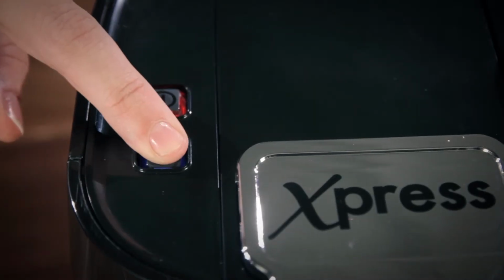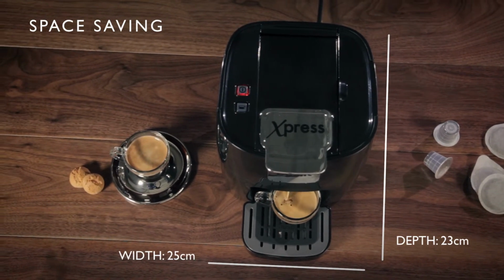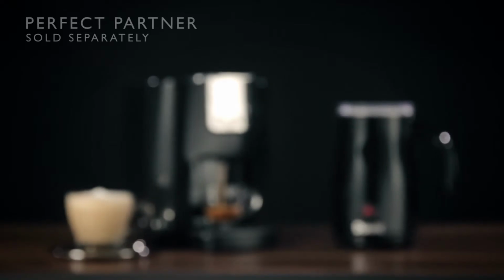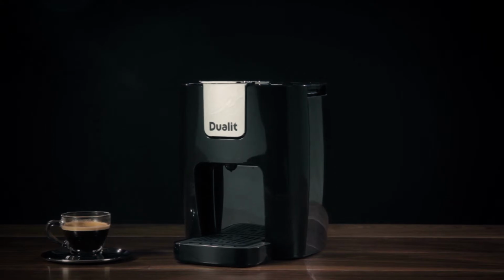Dualit CTE1 Xpress 3in1 Coffee Machine 201309